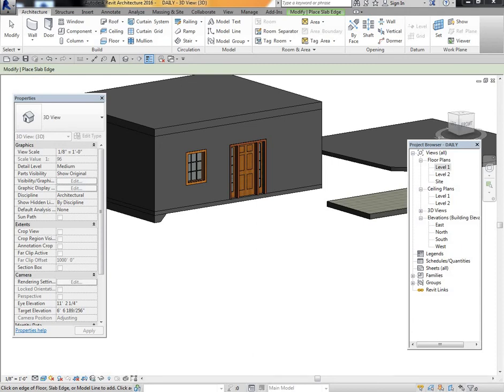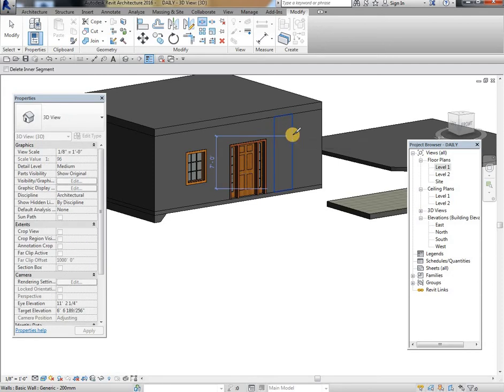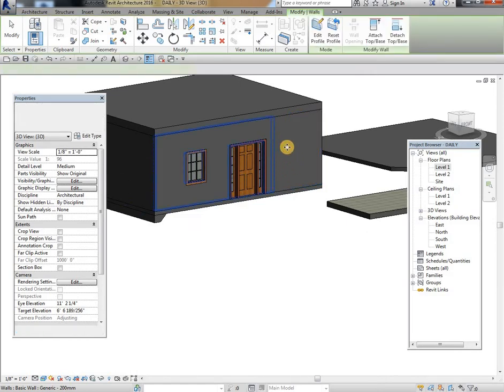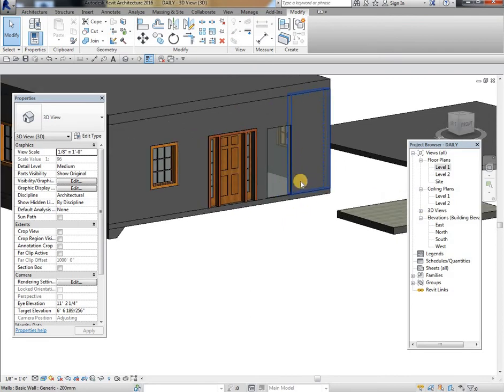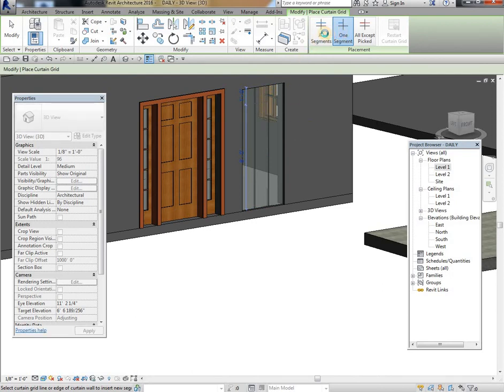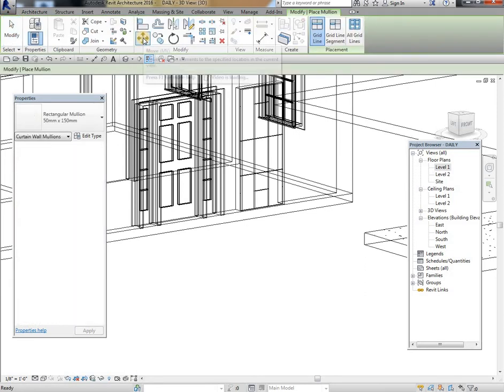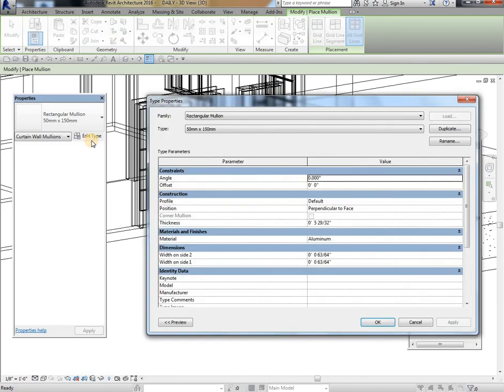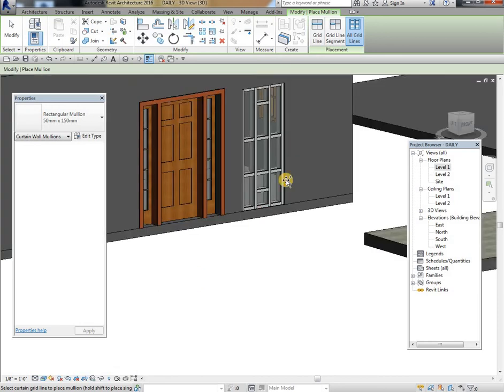How to Create curtain wall, add curtain grid and mullion - CADD Nest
CADD Nest
# curtain wall
CADD Nest Rajajinagar
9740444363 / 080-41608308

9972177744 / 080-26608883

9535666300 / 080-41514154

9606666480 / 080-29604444